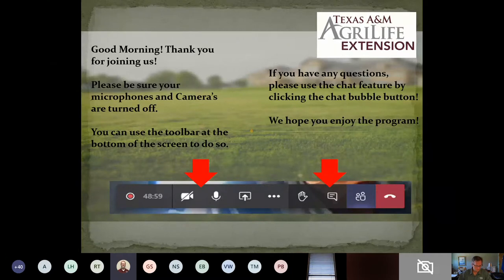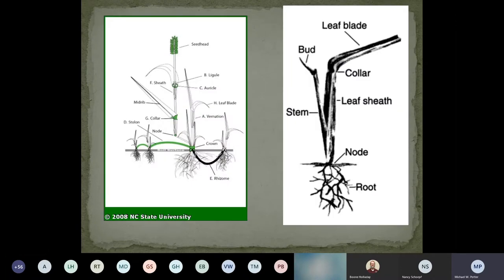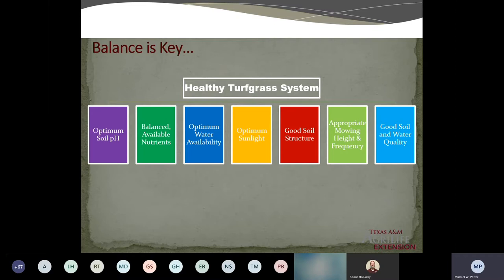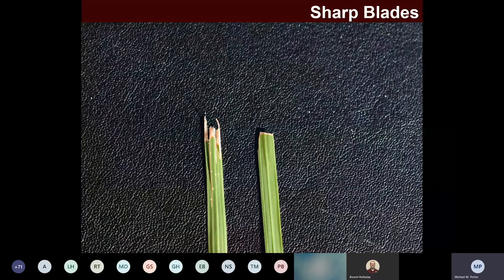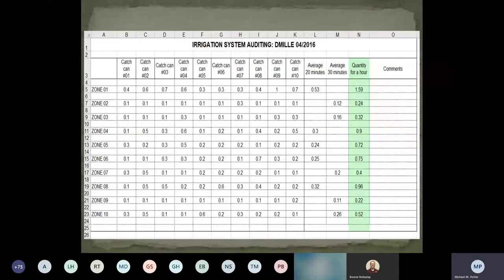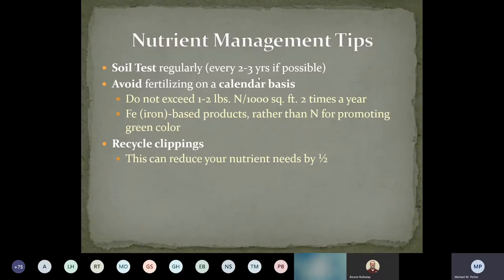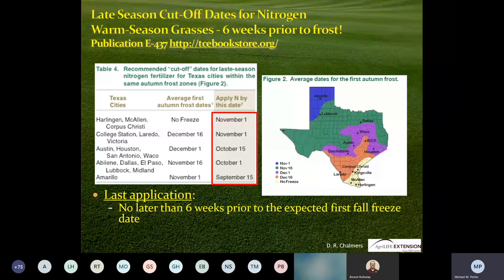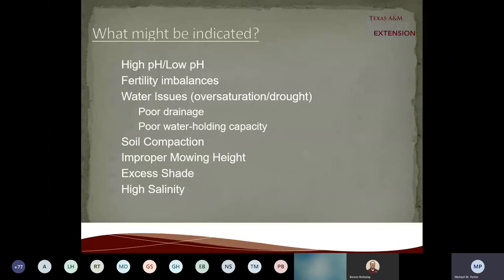Fall Turf Maintenance: Gardening on the Gulf Coast Series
In this week’s session of the Gardening on the Gulf Coast Online Series, Michael Potter, Texas A&M AgriLife Extension Horticulture Agent in Montgomery County , will provide lawn chores can be done over the next few months to accomplish a successful green-up for the Spring season.  We will discuss fertilization, water, weed control and preventing fungal issues.

Texas A&M AgriLife Extension provides equal opportunities in its programs and employment to all persons, regardless of race, color, sex, religion, national origin, disability, age, genetic information, veteran status, sexual orientation, or gender identity. The Texas A&M University System, U.S. Department of Agriculture, and the County Commissioners Courts of Texas Cooperating. Individuals with disabilities, who require an auxiliary aid, service or accommodation in order to participate in any Extension activity, are encouraged to contact the County Extension Office for assistance 5 days prior to the activity.